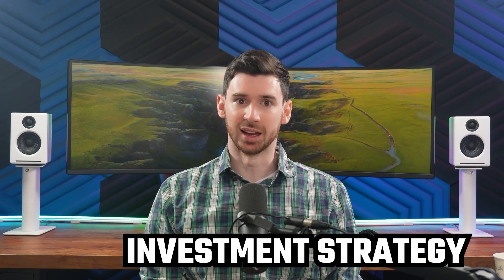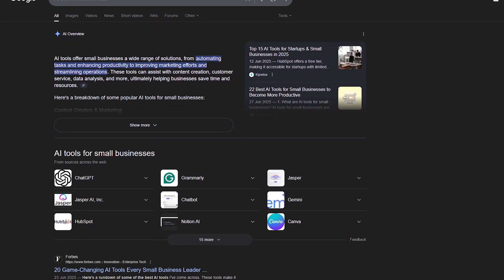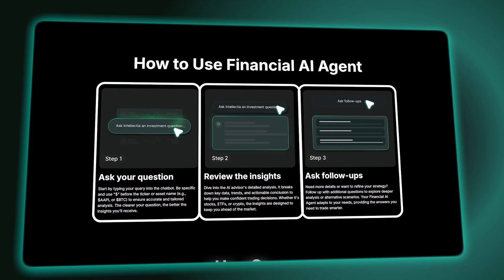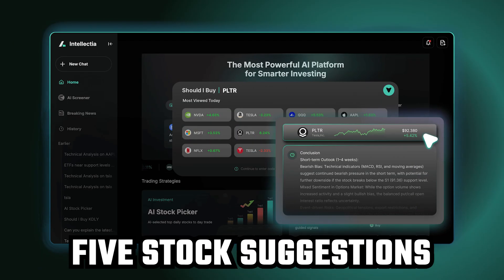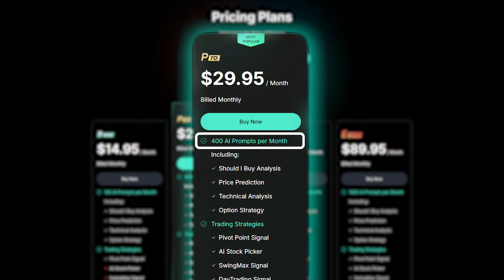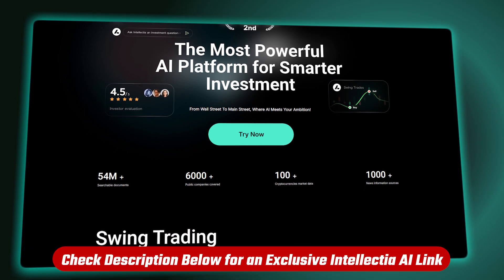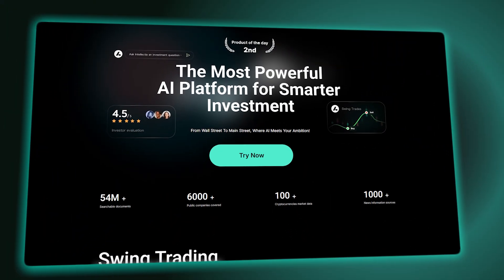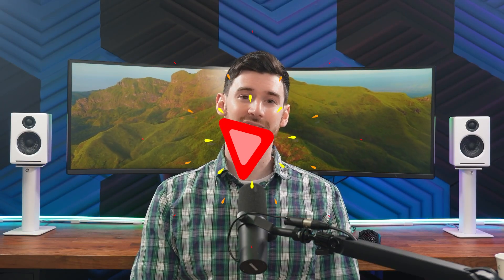AI Tools for Small Business | How Intellectia AI Can Help Small Businesses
AI Tools for Small Business: Discover top AI tools that boost productivity, automate tasks, and help small businesses grow smart with ease.

Timestamp Sections:
00:00 Intro
00:42 The Advance of AI
01:35 About Intellectia.AI
02:24 How It Works
03:26 Pricing
05:12 Pros & Cons
06:01 Bottom Line
06:45 Outro

How AI Is Changing the Game for Small Businesses

AI is no longer just for tech giants or Fortune 500 companies—it’s now an essential tool for small business owners too. From smarter financial planning to better investment strategies, artificial intelligence is helping business owners make decisions that used to require entire teams. In this video, I break down how tools like Intellectia AI are giving small businesses access to the kind of strategic insights that used to be reserved for hedge funds and enterprise-level firms. With AI helping to simplify data and reduce guesswork, even solo entrepreneurs can now make more informed financial choices.

What Intellectia AI Can Do for You

Intellectia AI is a user-friendly platform built specifically to help everyday users understand complex financial data. Whether you're tracking stocks, ETFs, or crypto, it delivers clear and actionable insights through features like the AI Stock Picker, real-time market scanning, and customizable dashboards. I’ve been testing it for six months, and what impressed me most was its ability to not just present data—but actually explain why a move is worth considering. With pricing plans starting at just $14.95/month, it’s competitively positioned, especially considering how much time and effort it can save you.

Pros, Cons & My Honest Opinion

No tool is perfect, and Intellectia AI has its limitations—like occasional misalignment with after-hours market changes—but overall, it’s a powerful tool for small businesses and solo investors. It’s easy to use, insightful, and designed to help you take control of your financial decisions without needing a finance degree. If you’re tired of feeling in the dark about where to put your money or how to plan ahead, this might be the tool you’ve been waiting for.

Hope you enjoyed my AI Tools for Small Business | How Intellectia AI Can Help Small Businesses Video.